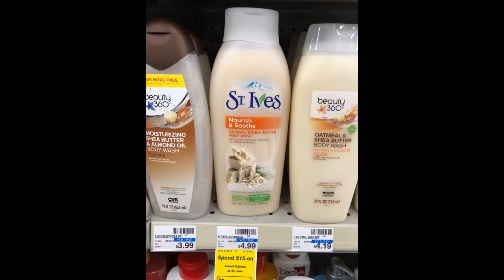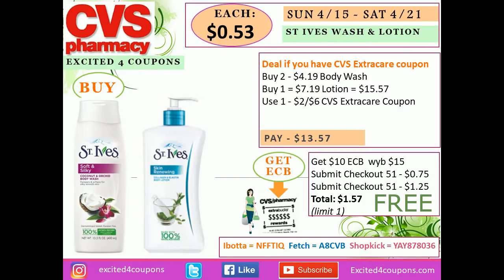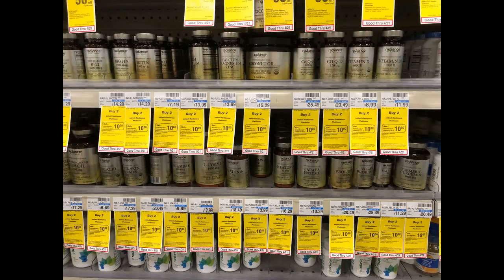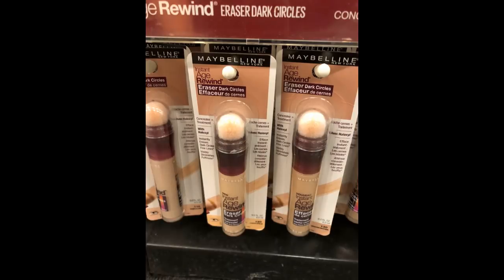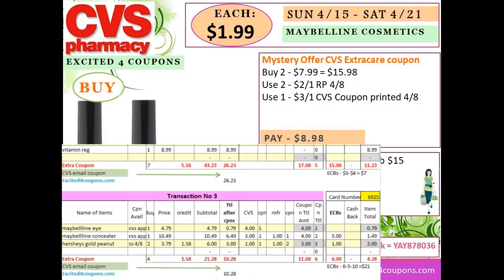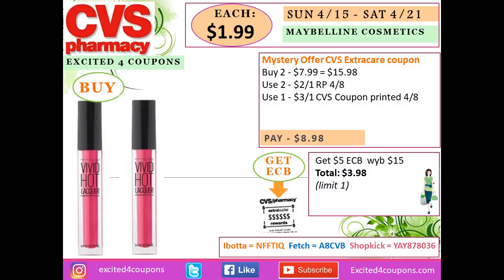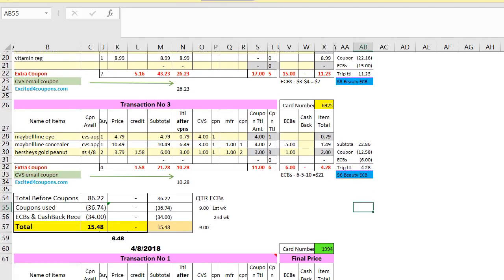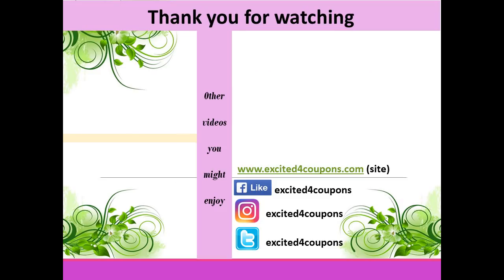CVS 4/15/18 - 4/21/18 | CVS Haul 4/15/18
CVS 4/15/18 -  4/21/18

💙💚Coupons that will work for this weeks deal or coupons that are worth printing...

Grocery Apps that gives you rewards - cash back